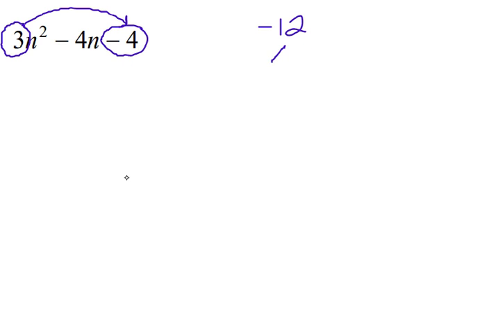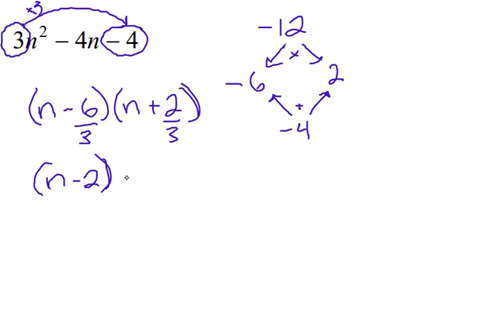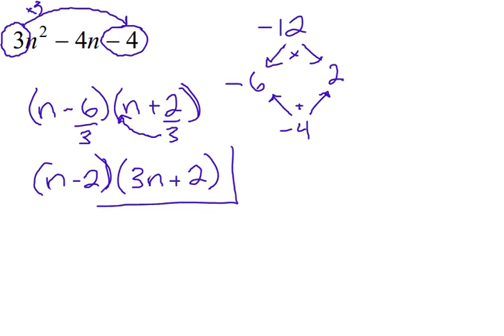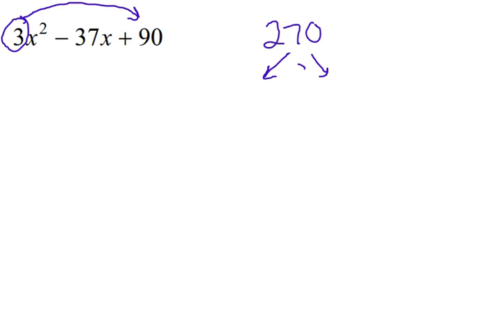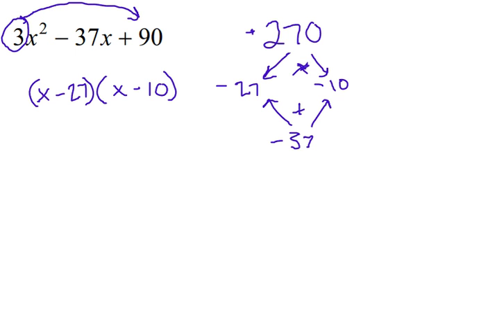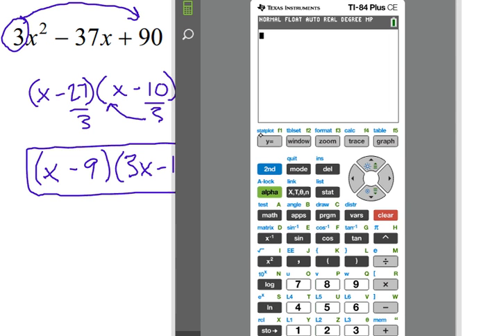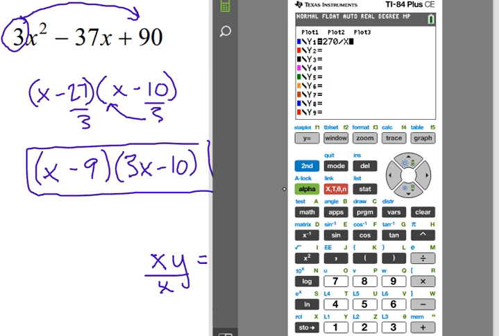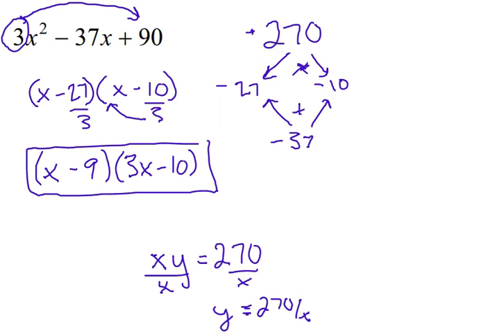Fall Semester Test Review # 91 & 93